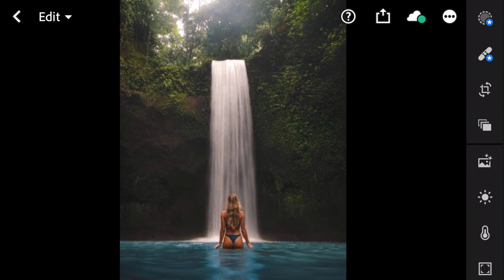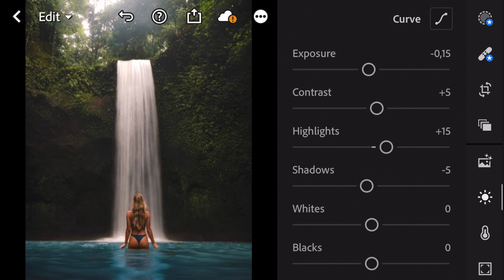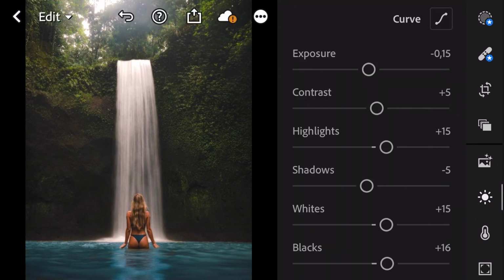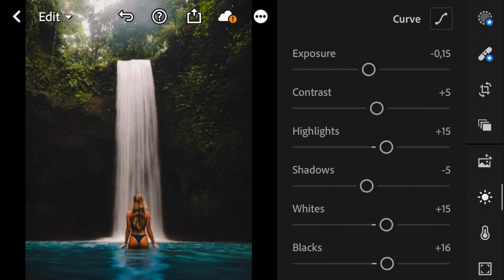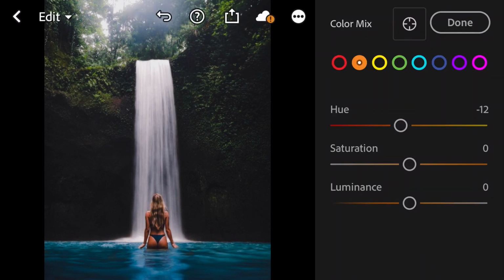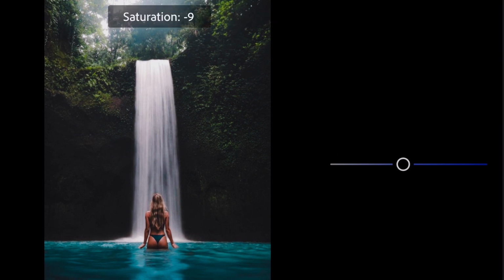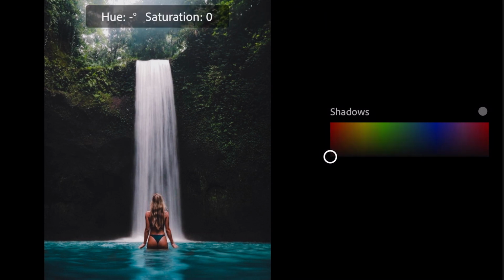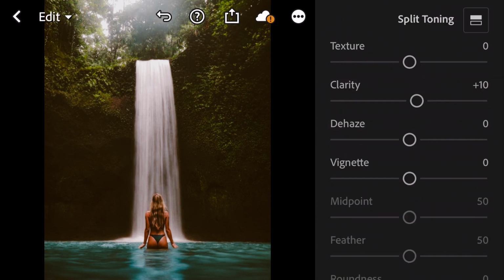Travel Preset - Free Lightroom Mobile Tutorial | Free DNG | Photo Editing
In this video I will show you how to edit Travel Preset using Lightroom Mobile.

! Save time !